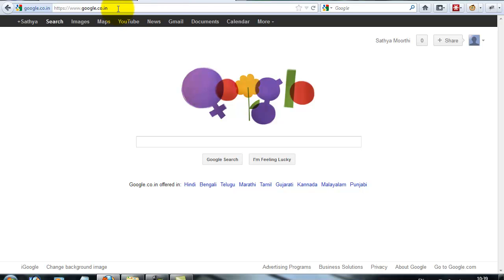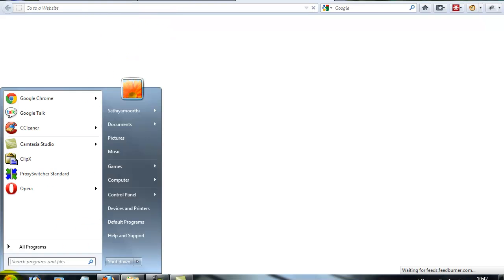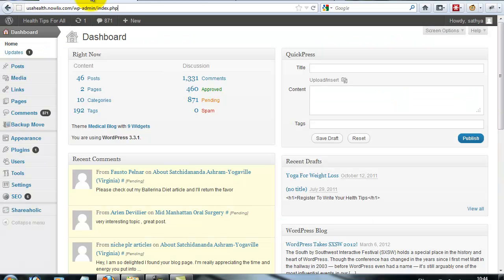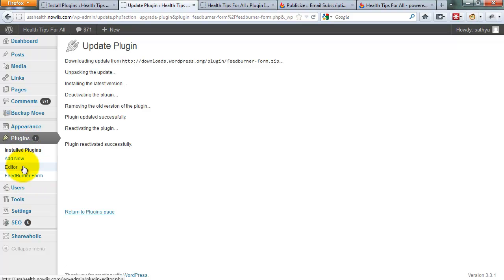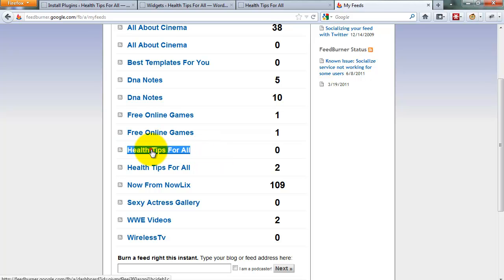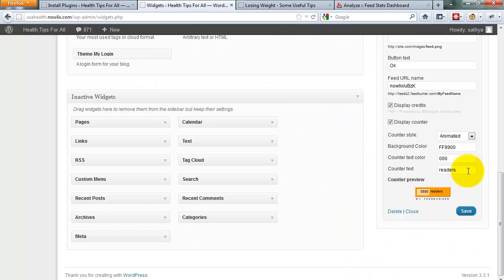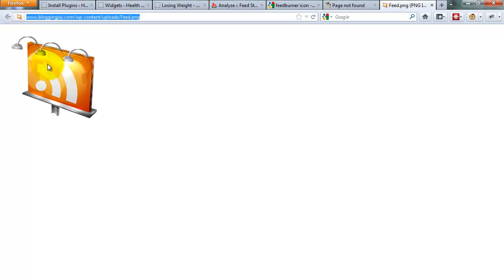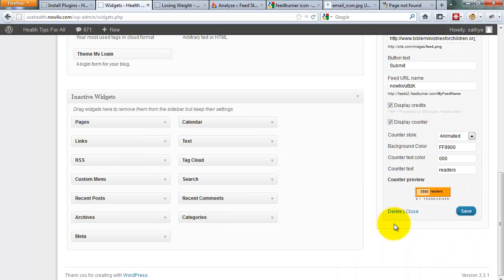Add Email Subscription In Wordpress Tutorial By Sathya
You can add email subscription on your wordpress blog.First you create your feed url on google feedburner.Then you install the feedburner plugin on your blog.Put feed burner url.Thats all.refresh your blog homepage to view the preview.